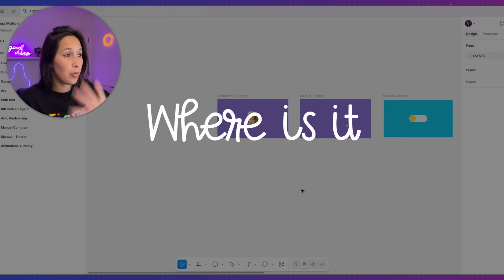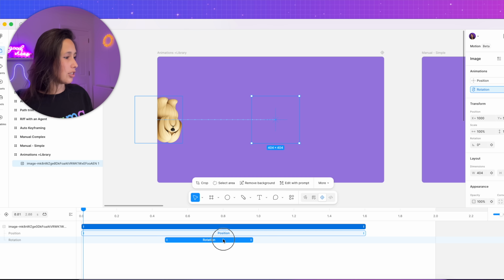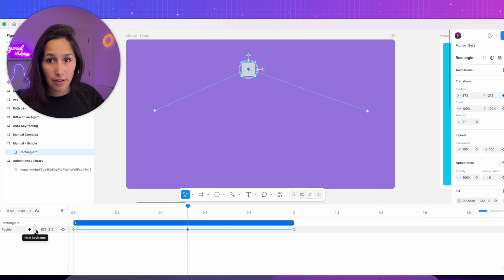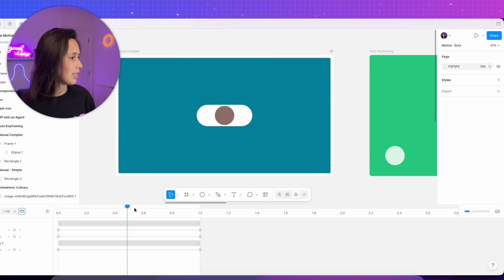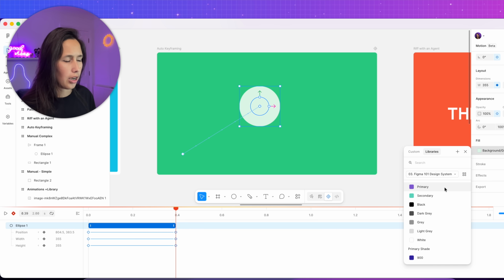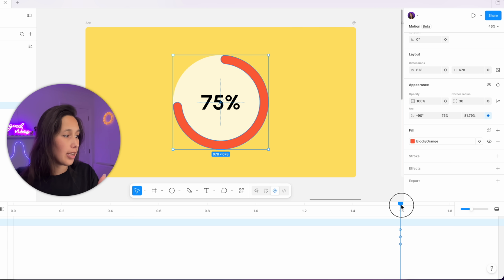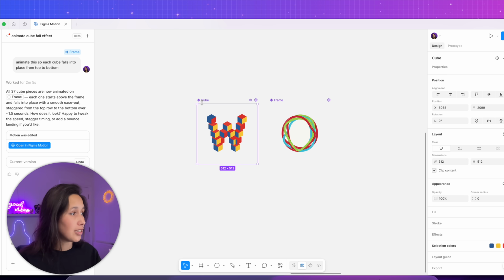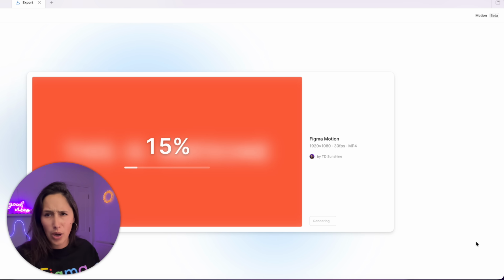Figma Motion Tutorial: Everything You Need to Know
🌼 _CHAPTERS_ :
00:00 Intro
00:07 Where is it
00:20 Animation
01:13 Timeline controls
02:18 Stacking animations
02:41 Animation library
03:18 Manual animation (key framing)
05:15 Complex key framing
07:40 Easing
09:10 Auto key framing
10:06 Path trim
11:48 Arc animation
12:58 Animate with Agents
13:47 Motion in components
15:50 Exporting